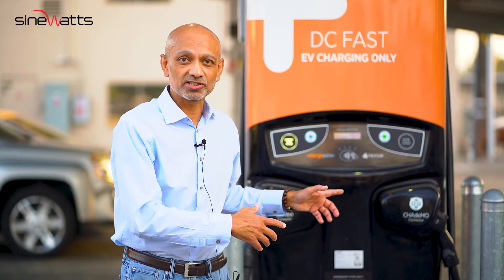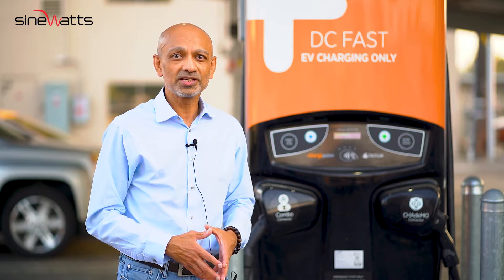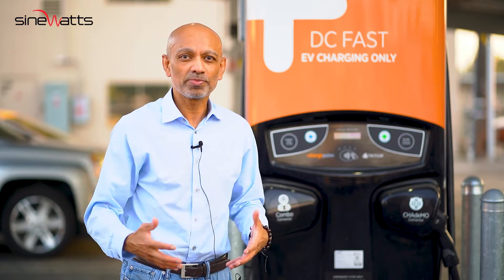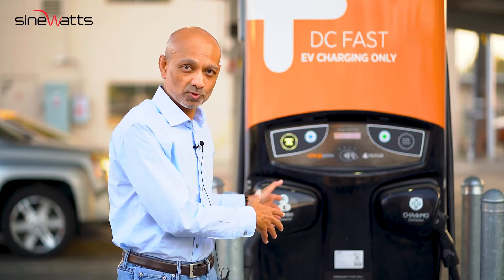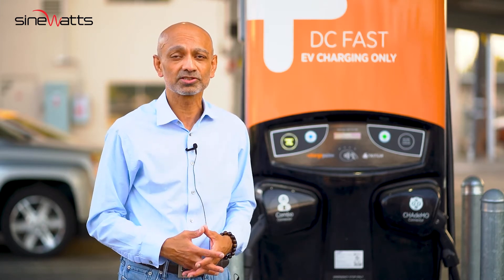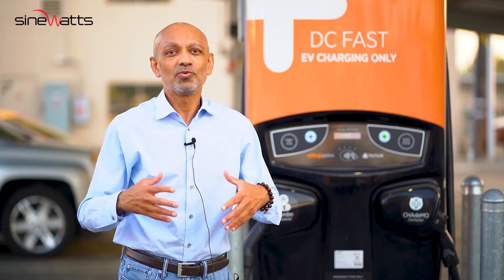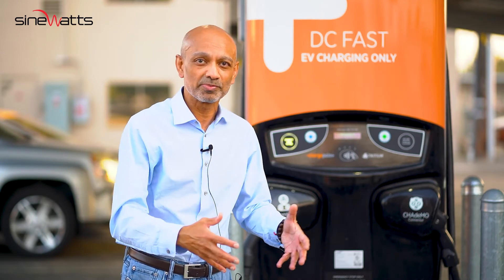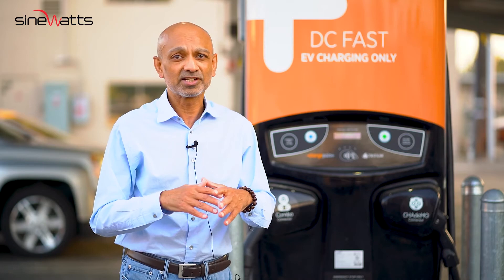Sinewatts - DC Charge Port Promo